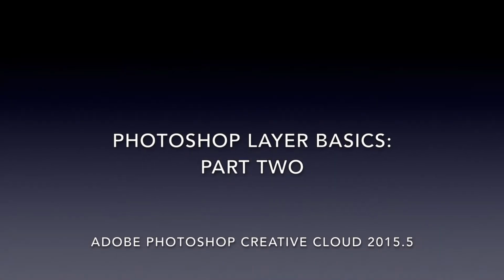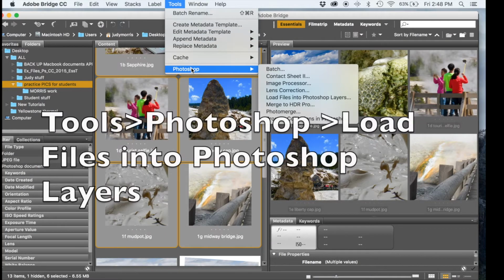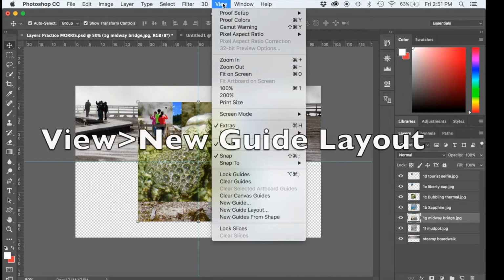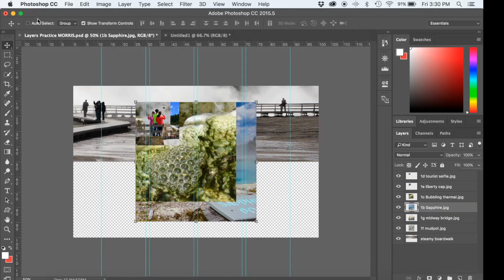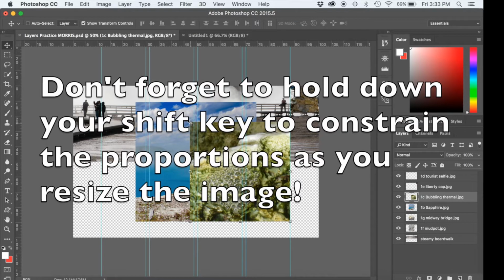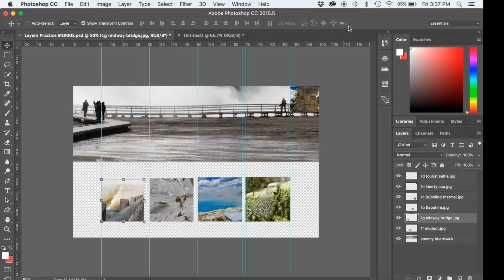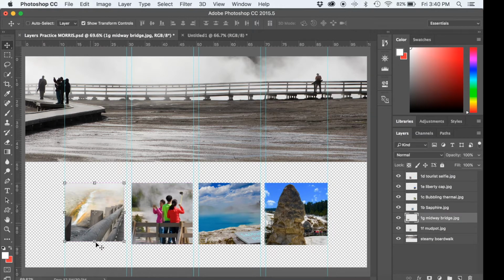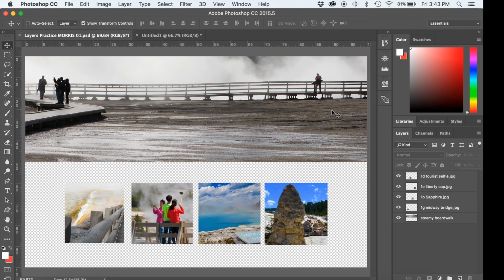2b Photoshop Layers Basics Part Two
The second part of Layer Basics in Adobe Photoshop Creative Cloud 2015.5.  Tutorial by Judy Morris.